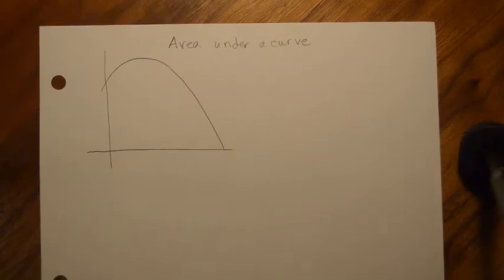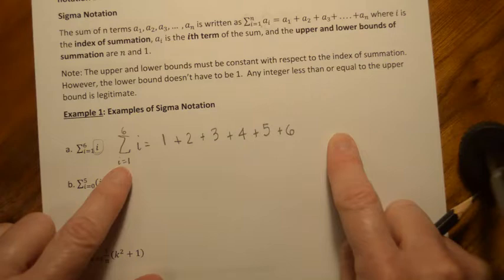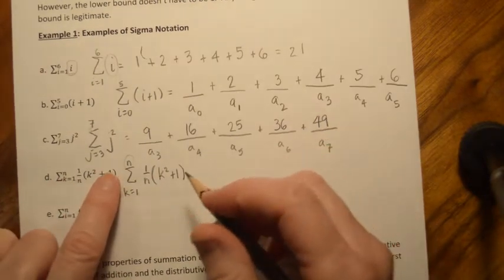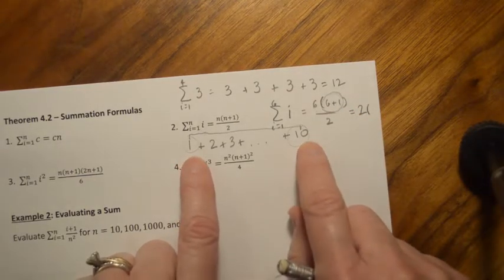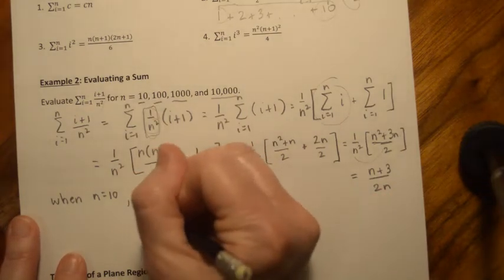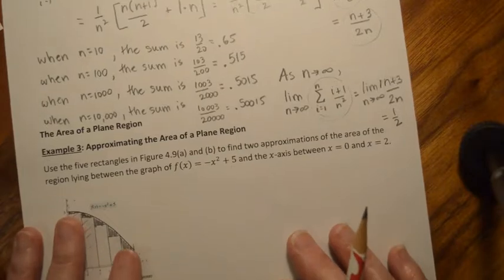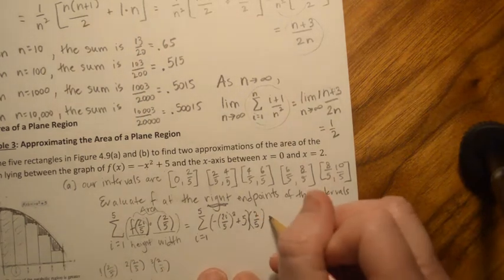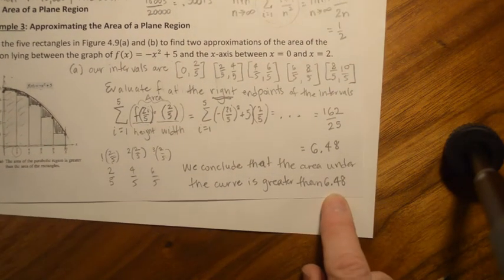Calculus section 4 2 notes pages 1 2